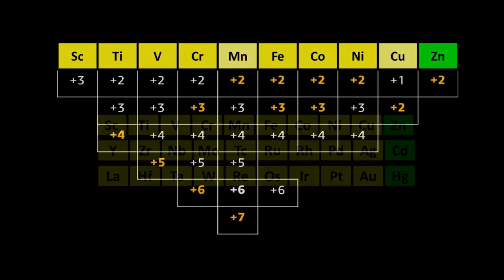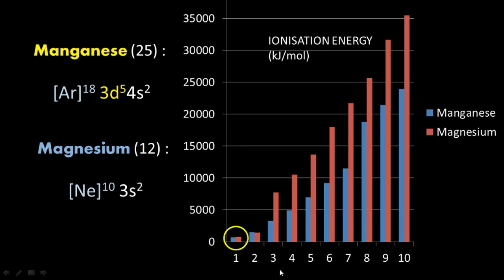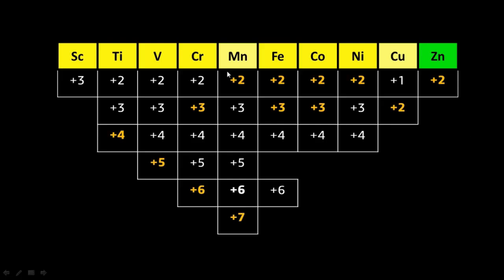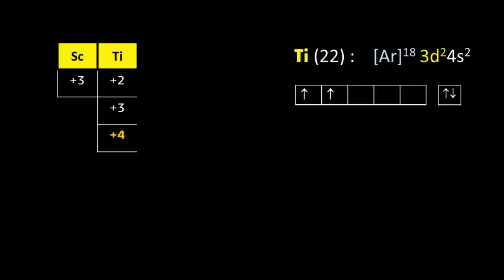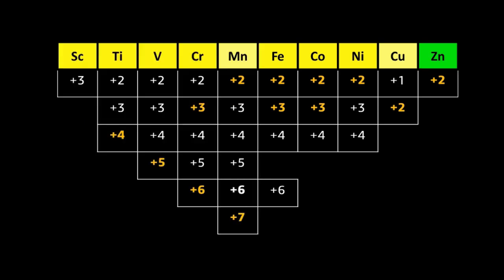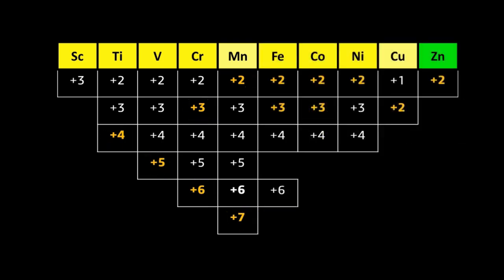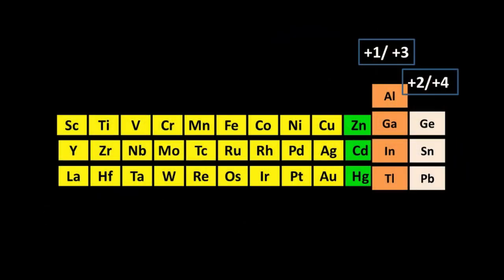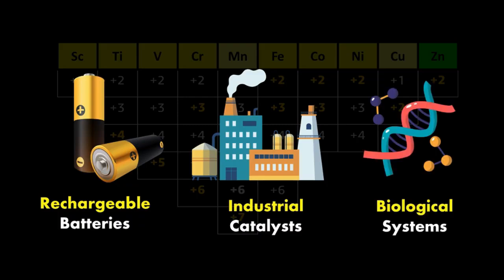Trends in the oxidation state Transition metals